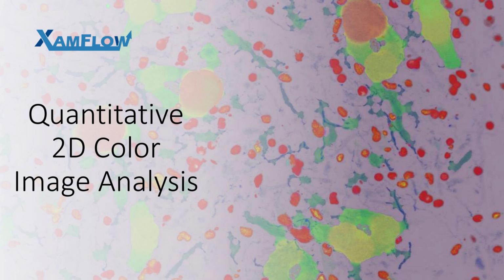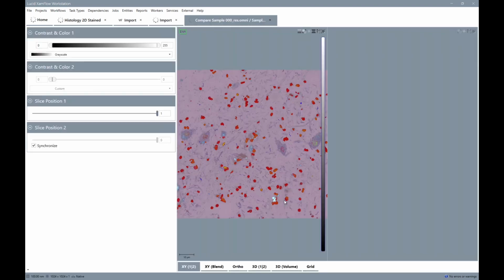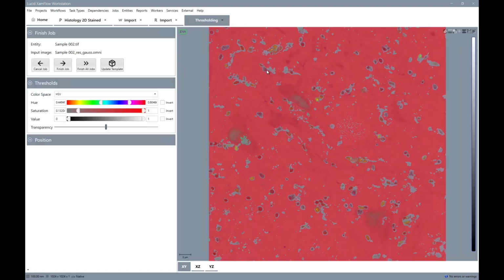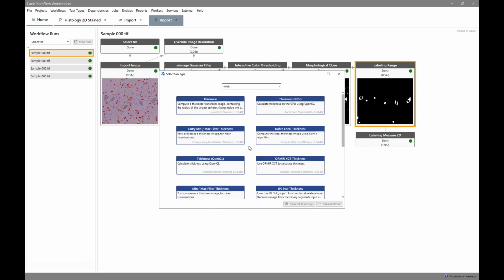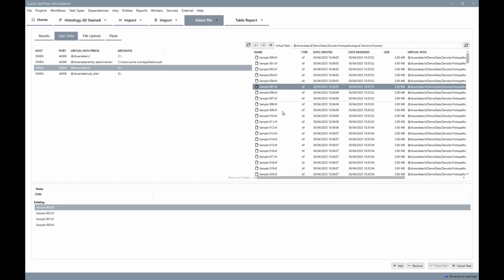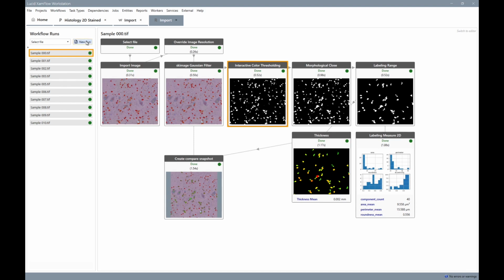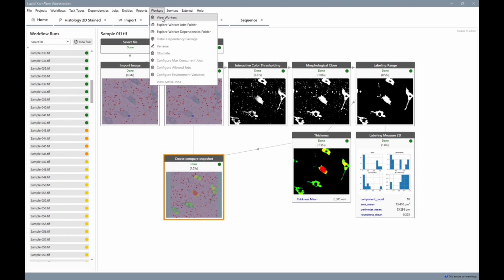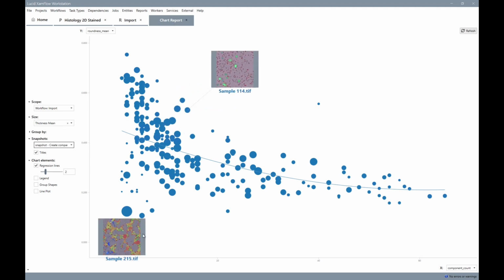Quantitative 2D Color Image Analysis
Quantitative 2D Color Image Analysis is a powerful technique to extract information from microscopy images. For example in histopathology, histomorphometry of histological sections, or for petrographic thin sections.
Staining agents are employed to selectively color different cell types or components. For rigorous quantitative analysis of these color images, the goal might be to accurately count cells or grains, to measure tissue area and density, and analyze particle distributions with respect to their size, shape, and orientation.

00:00 Introduction
00:11 Import Images
01:08 Gaussian Filter
01:52 Interactive Color Thresholding
02:59 Finetuning
03:35 Morphological Operations
04:16 Measuring Structures
05:54 Table Report
07:01 Snapshot Visualizations
07:40 More Images
09:07 Concurrent Runs
10:27 Chart Report